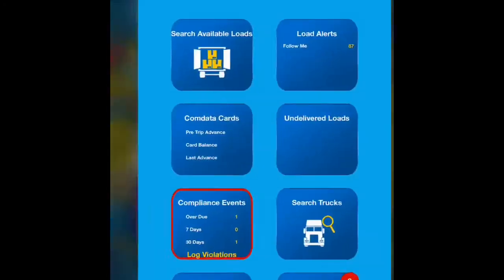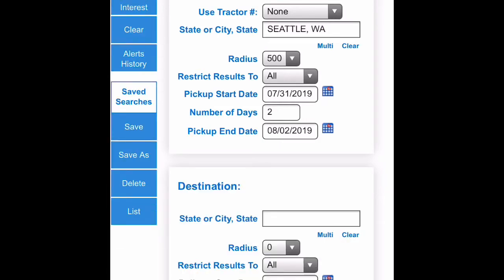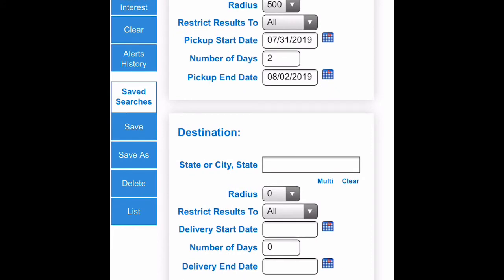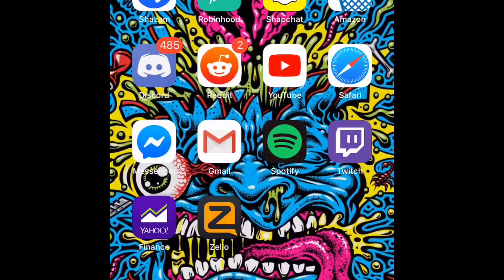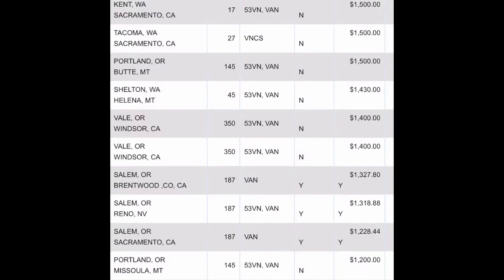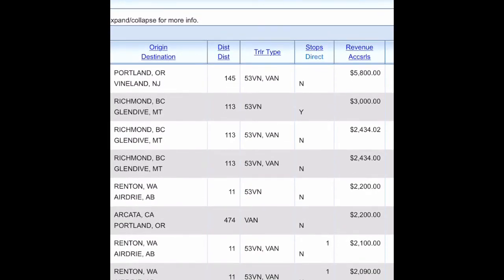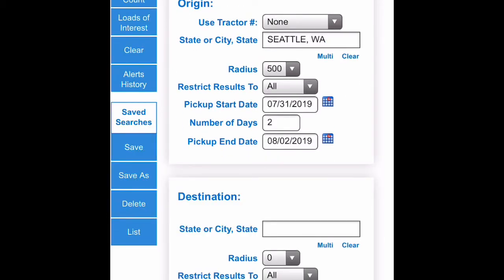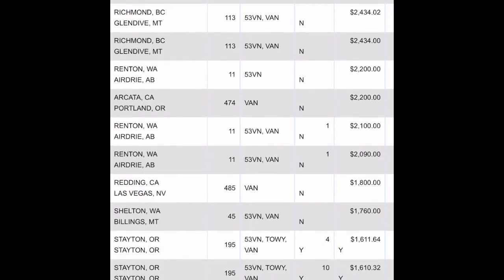Landstar Online Load Search Tips & Tricks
Landstar Online Load Search Tips & Tricks. This is the correct way to refresh and search your loads on the load board.